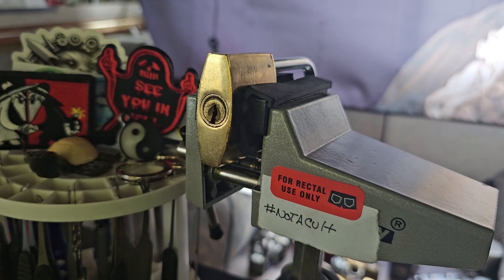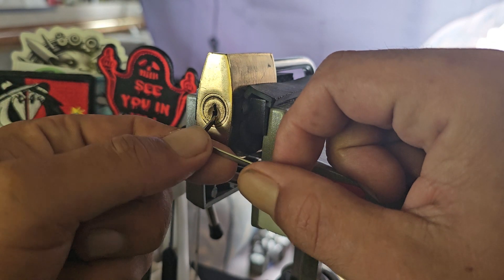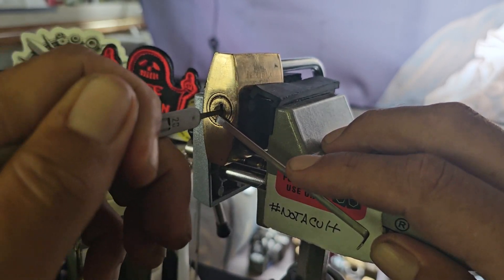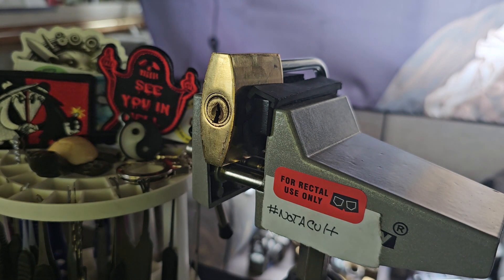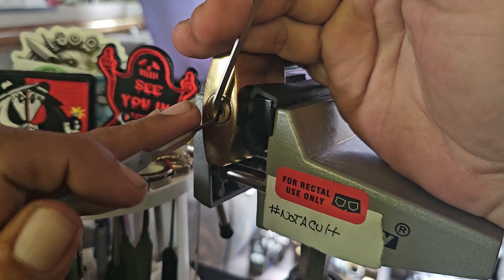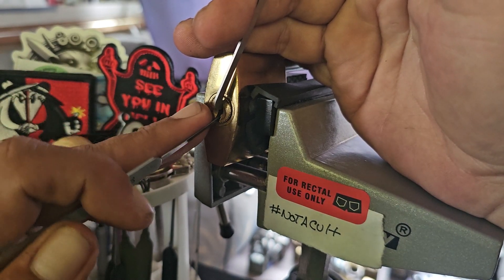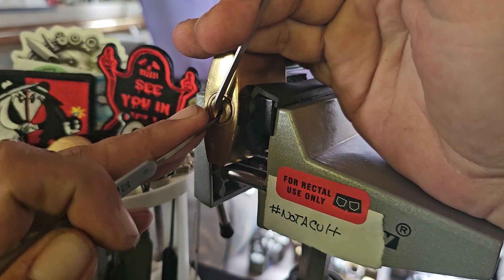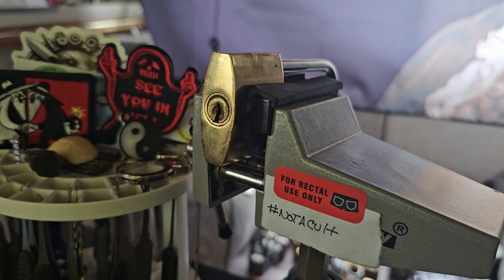no name padlock rake/pick.